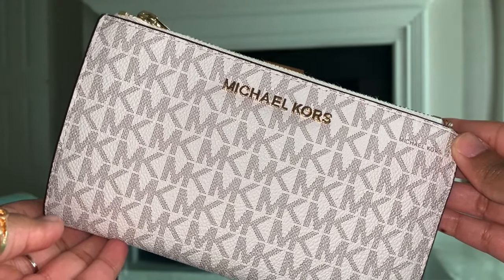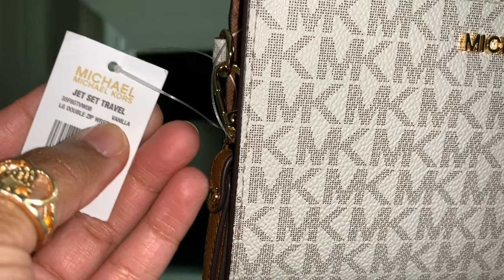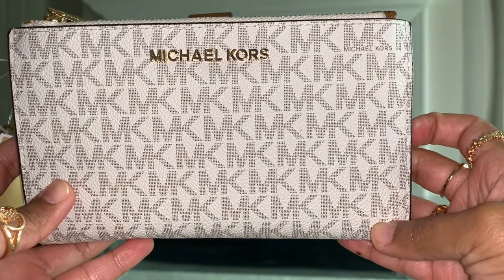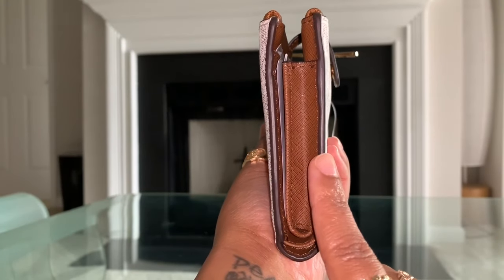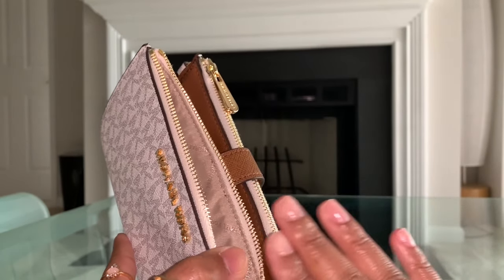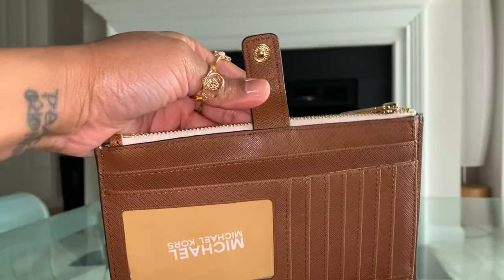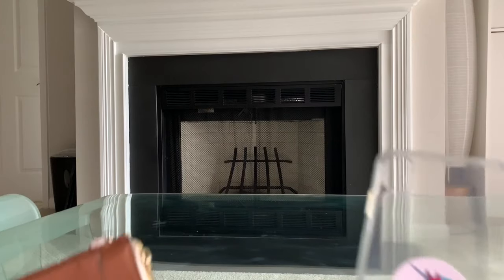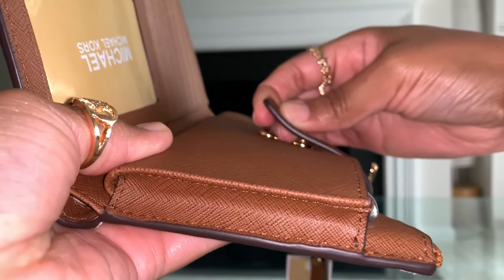Michael Kors Jet Set Travel Double Zip Wristlet | Vanilla Signature/Acorn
DO YOU WANT THIS WALLET? CLICK THIS LINK!

Hey guys! In this video, I’m giving you the details on my Michael Kors Jet Set Travel Double Zip Wristlet in the color Vanilla Signature/Acorn. I purchased this wallet on Mercari so I’m sharing some tips on how to authentic this wallet and any MK bag or wallet you are interested in purchasing.

xo, L.